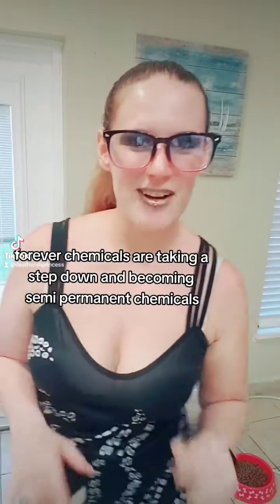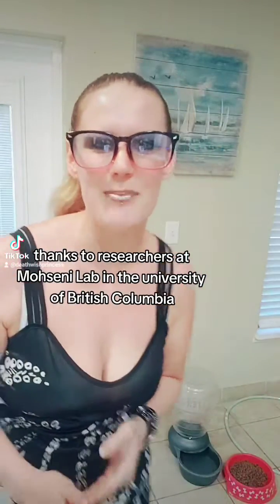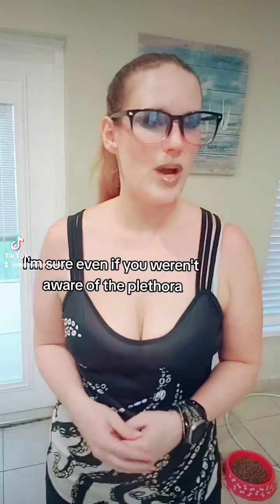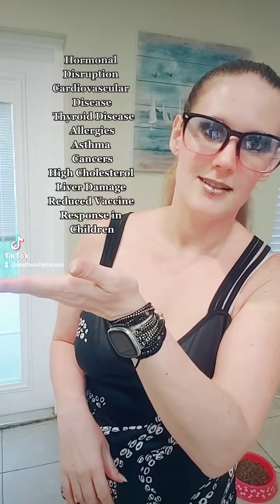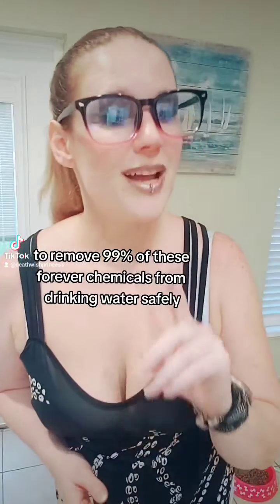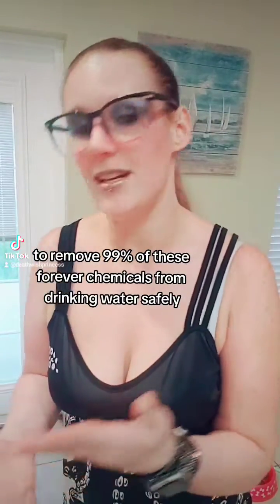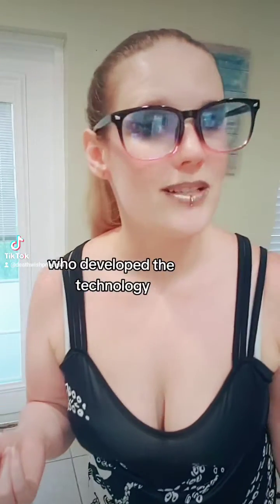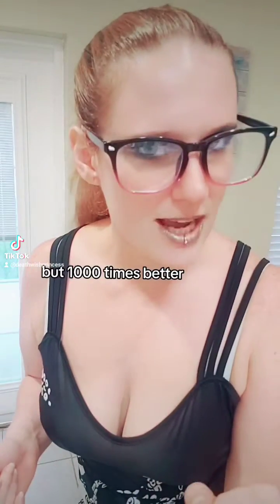Forever Chemicals? Not anymore!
Researchers at Mohseni Lab in The University of British Columbia have made a groundbreaking leap in treating drinking water